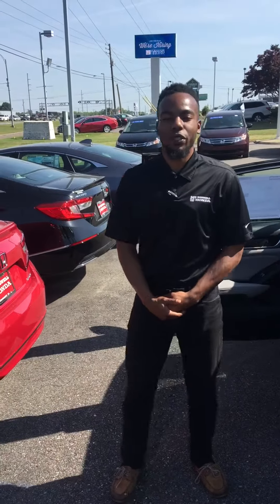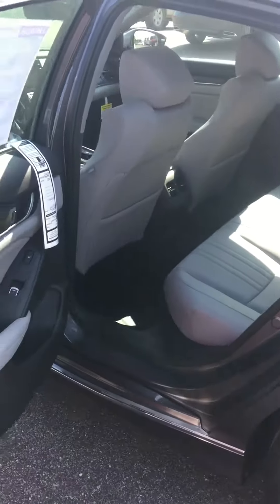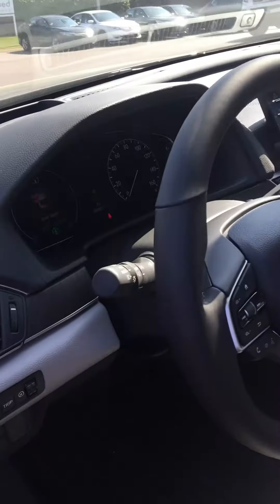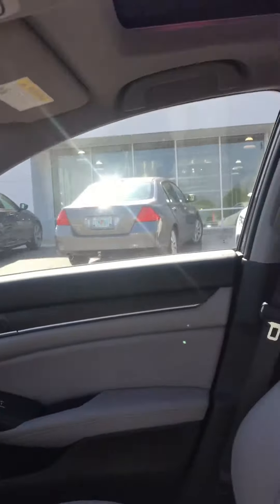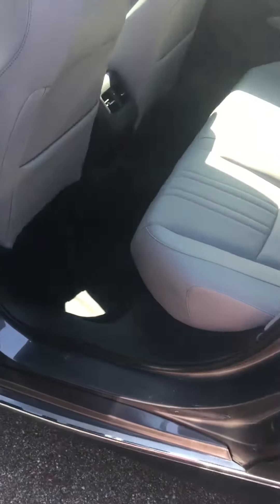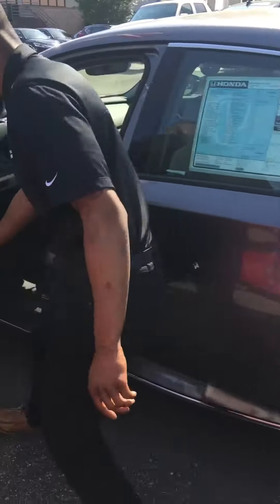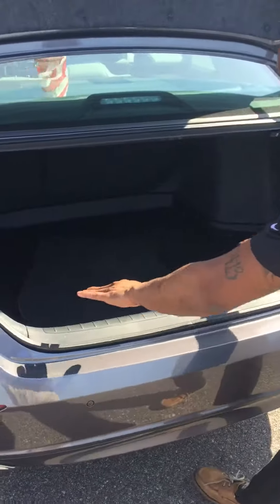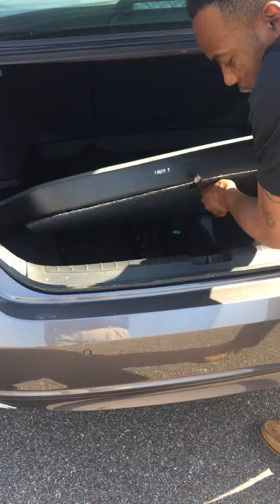2018 Honda Accord touring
Explaining a few features